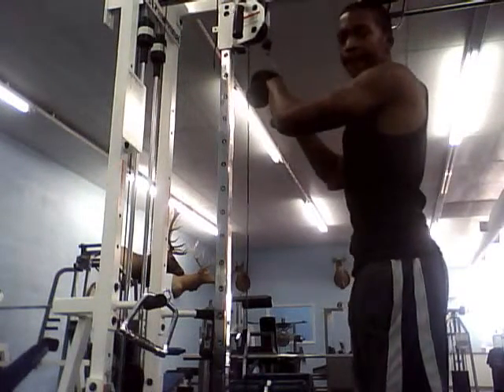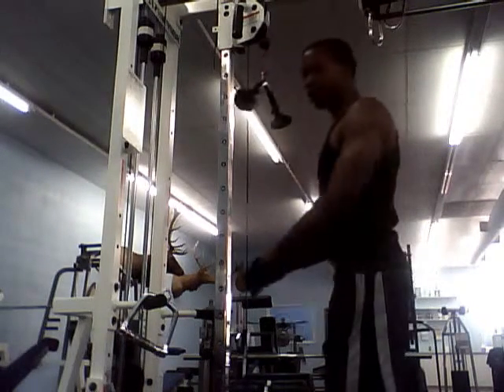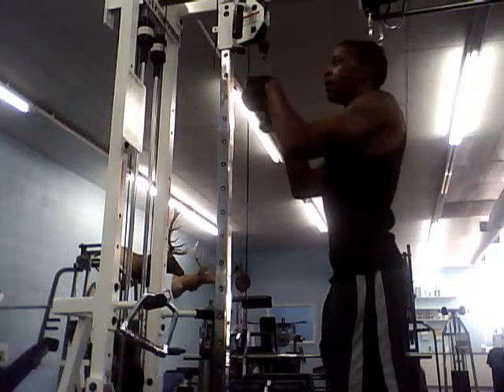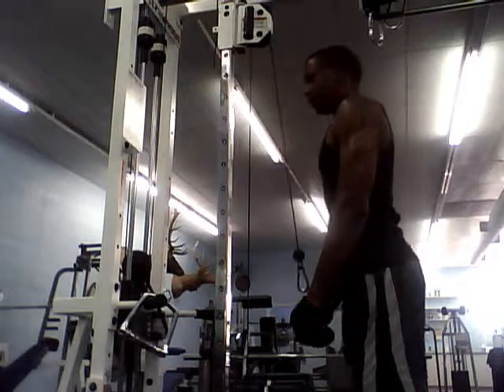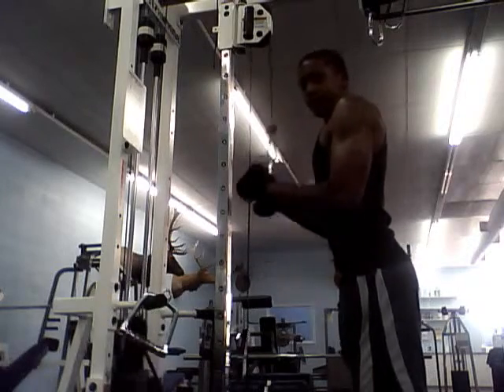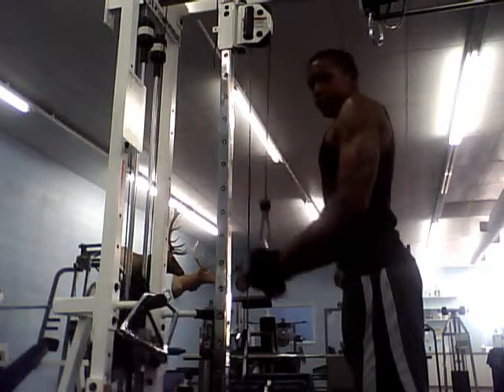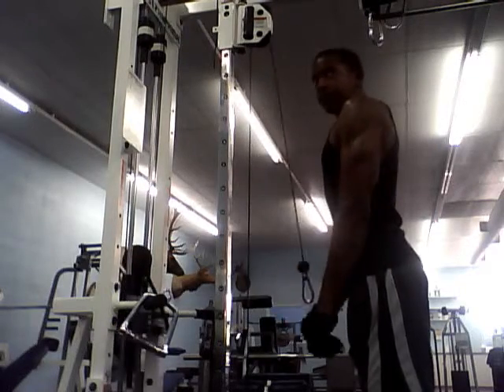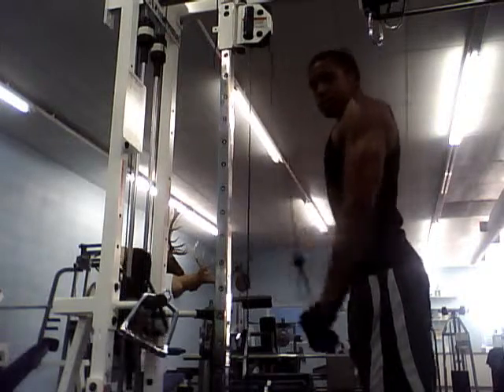Avery Ward: Part 2 Cable Triceps